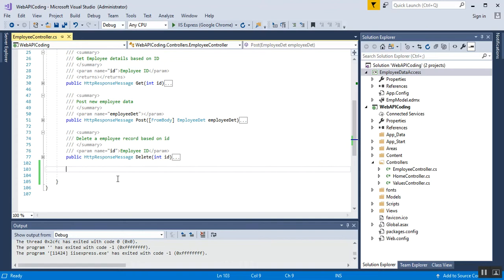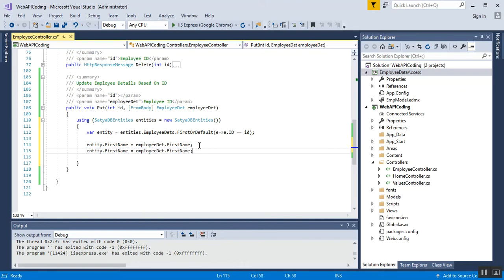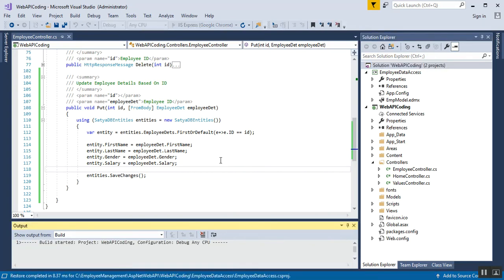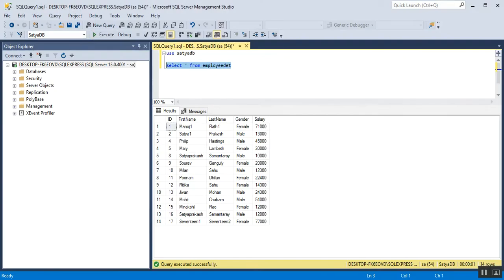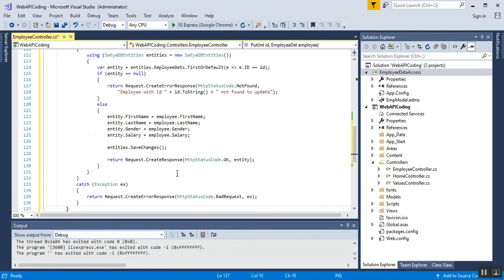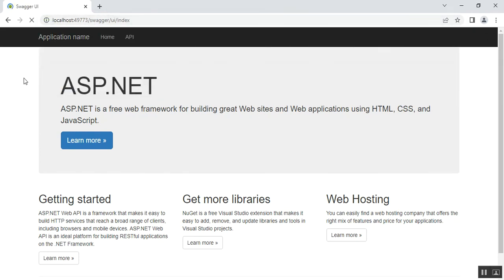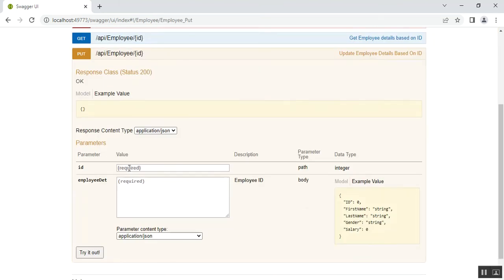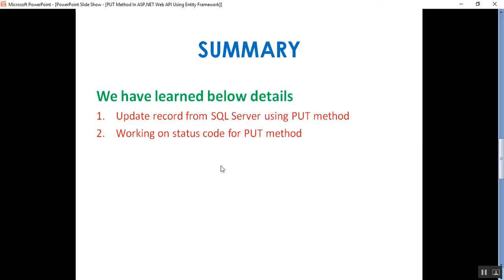Update Records In ASP.NET Web API Using Entity Framework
In this session, We will discuss implementing PUT method in ASP.NET Web API using Entity Framework. This method allows us to update an item based on ID in SQL Server database.

Swagger UI is a very powerful documentation tool for Restful services. It is a framework for describing and consuming RESTful APIs.
It keeps the documentation system of methods, parameters, and models tightly integrated into the server code.
We can add Swashbuckle to any Web API project, and then we can easily customize the generated specification along with the UI (swagger-ui).
Swagger UI uses Swashbuckle to displays the documentation.
The Swashbuckle has few extension points that we can use to customize the look and feel.

In this session I describe the below details:
1.Update record from SQL Server using PUT method
2.Working on status code for PUT method